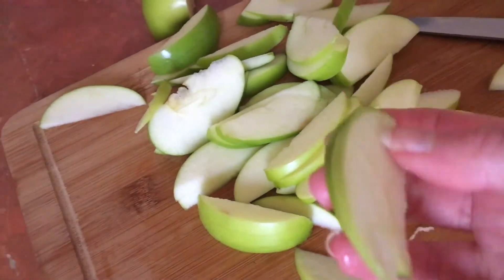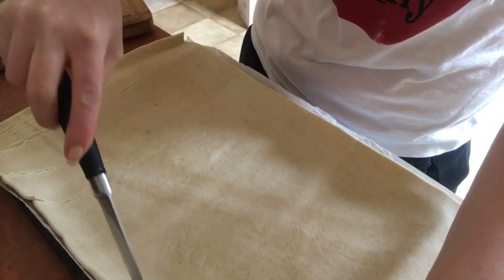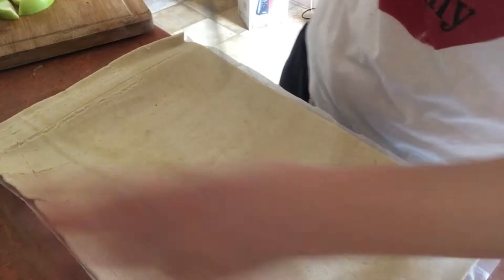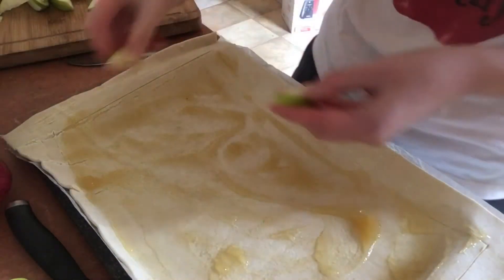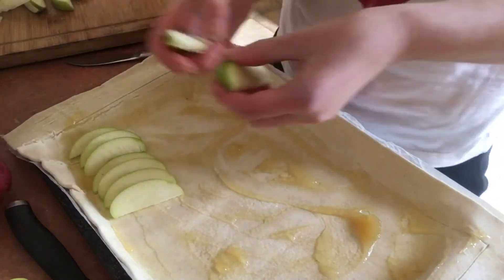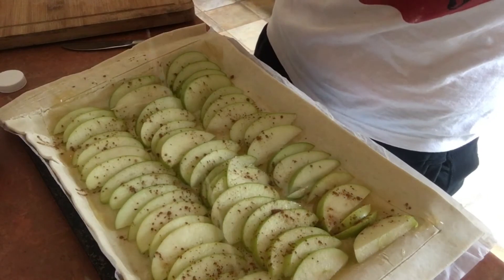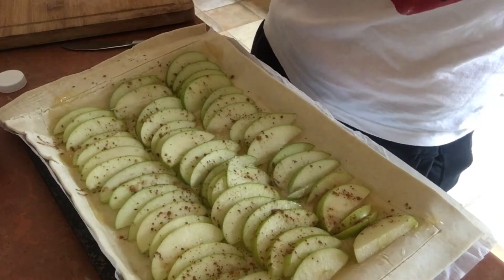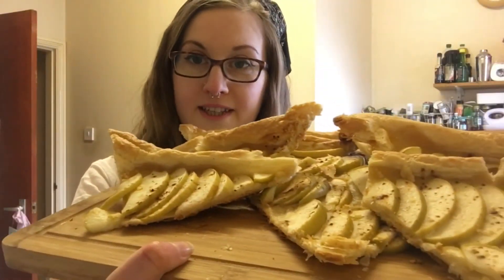Simple Puff Pastry Apple Tart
Do you want a easy apple tart that's so delicious? Well here it is, you need to try this simple puff pastry apple tart as its so quick to make with very little ingredients.

YOU WILL NEED:
2 Apples
Puff Pastry
Apple Sauce
Cinnamon